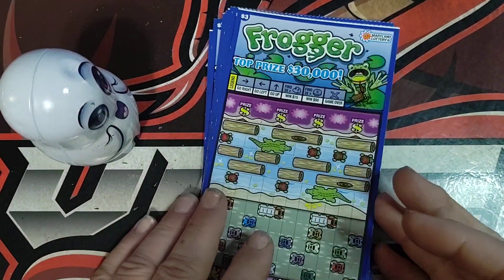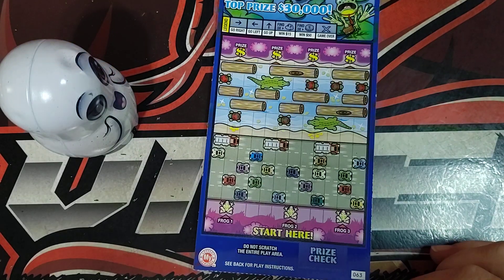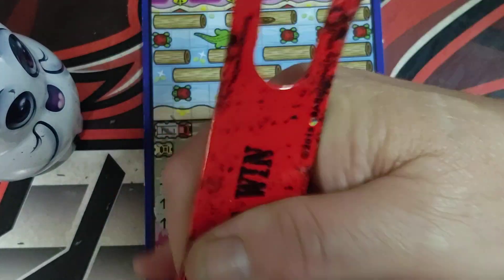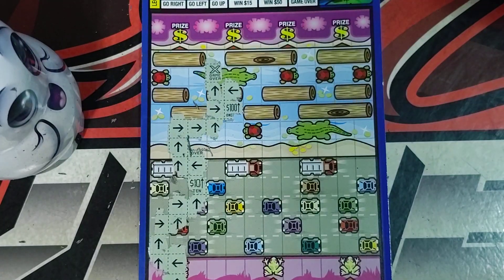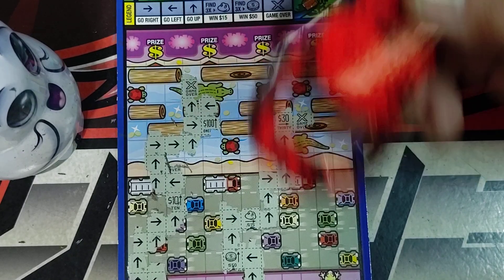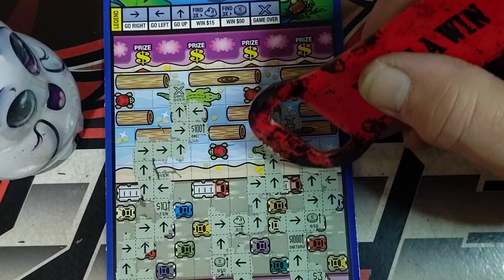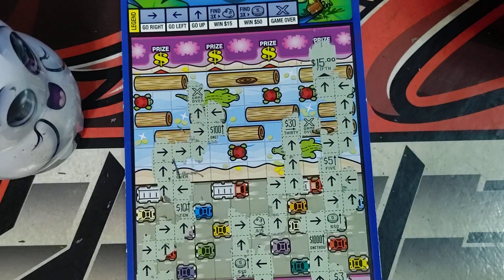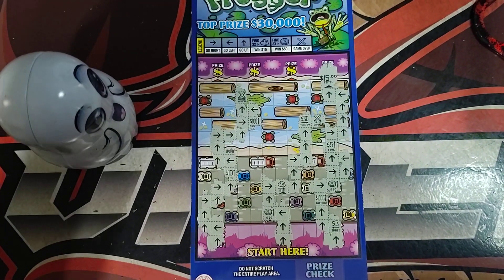FROGGER #85 | Starting a new run of 10 🙄 | Maryland Lottery